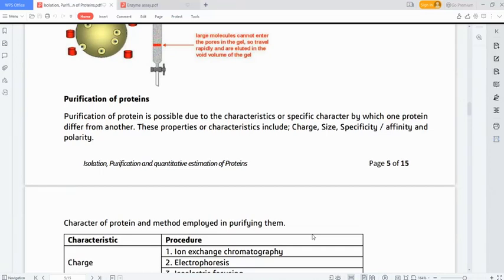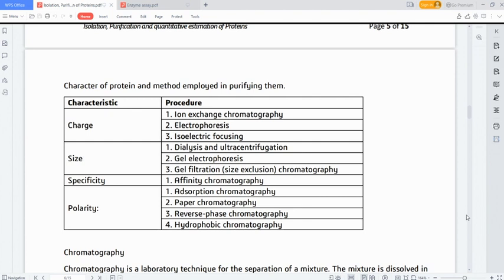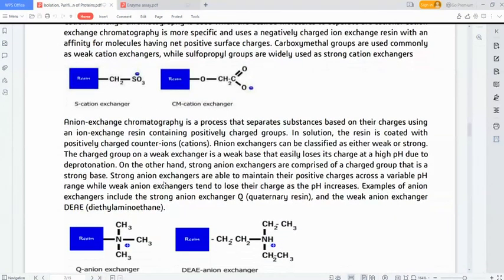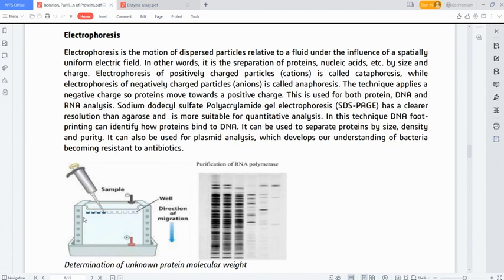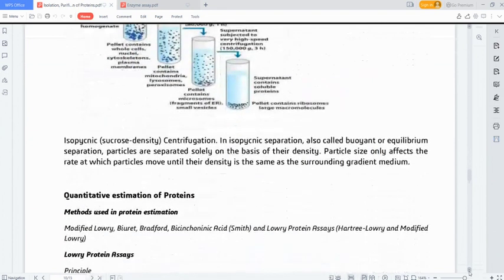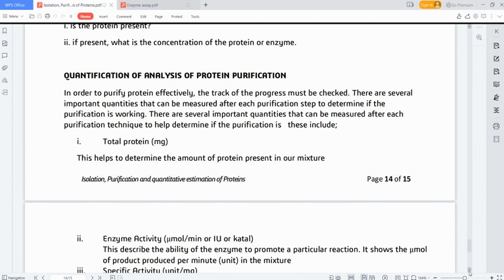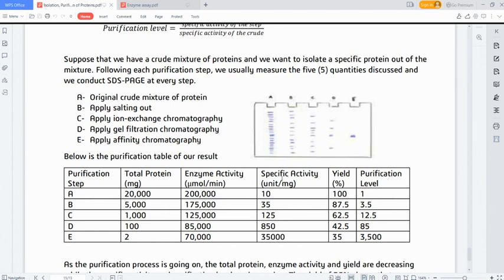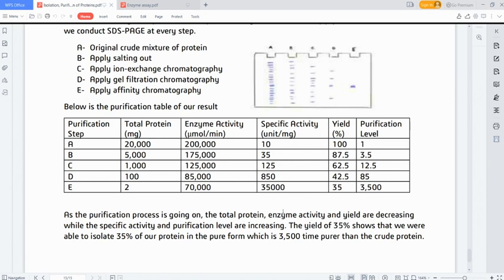Isolation of Proteins II